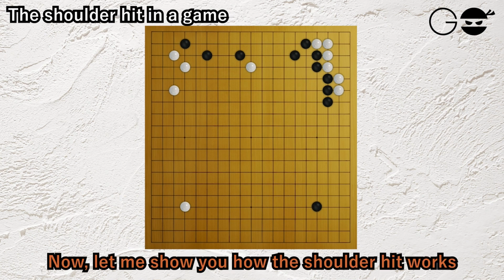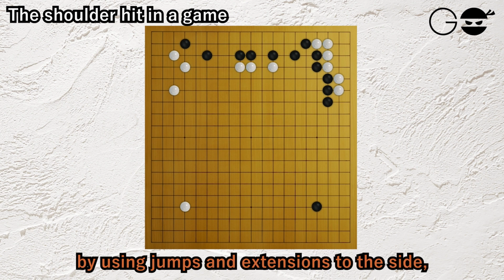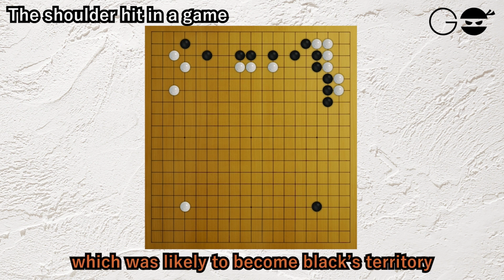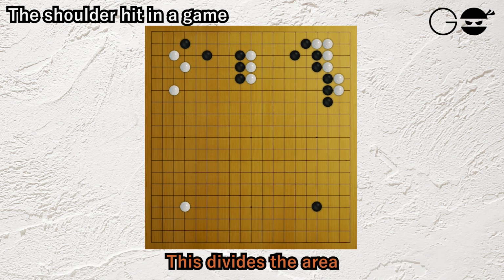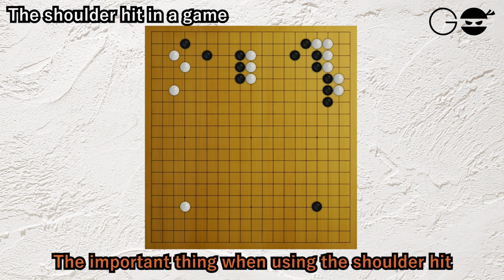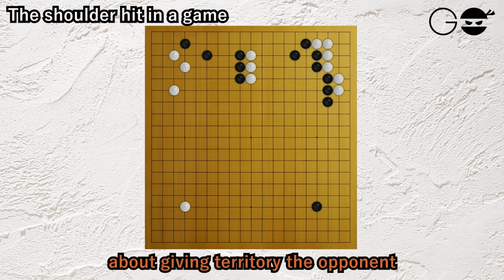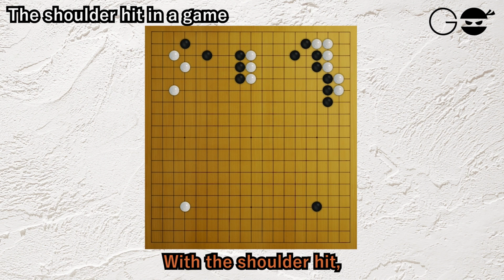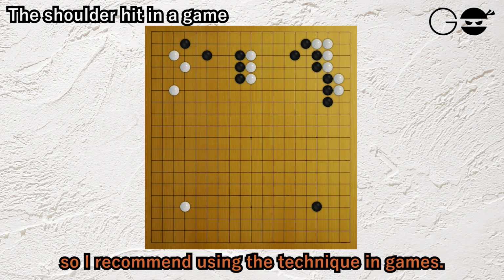How to Play Go | Basic Strategy Part 5 | What is Shoulder Hit?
Thank you for visiting Ninja IGO！This channel introduces Go rules and strategies for beginners.
Today’s topic is about the shoulder hit.

0:00 Hello everyone!!
0:10 Today’s topic
0:23 What's the shoulder hit?
1:22 Responses to the shoulder hit
2:09 The shoulder hit in a game
3:28 How to assess situations
4:55 Reviews of the shoulder hit
5:42 Summary